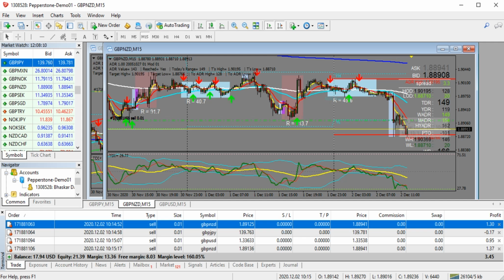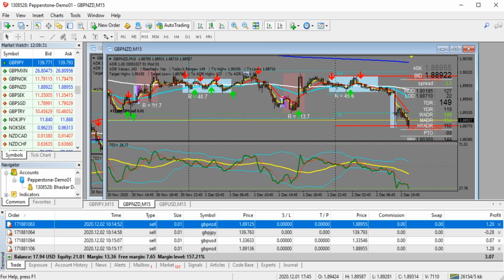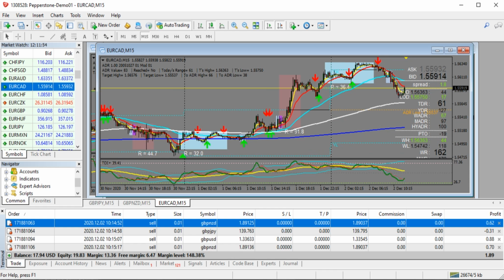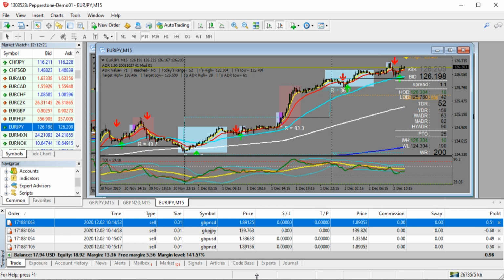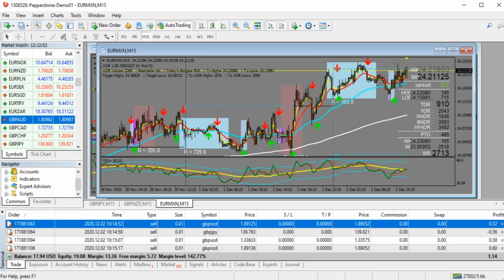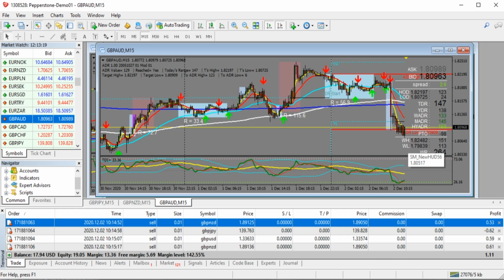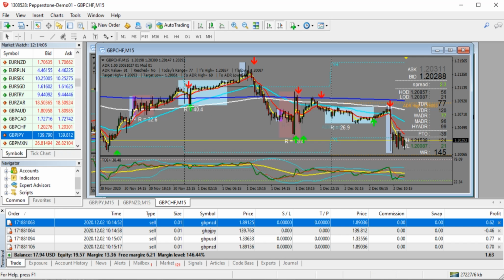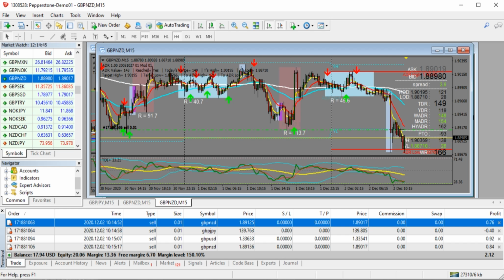How to trade the patterns with the GBP pairs